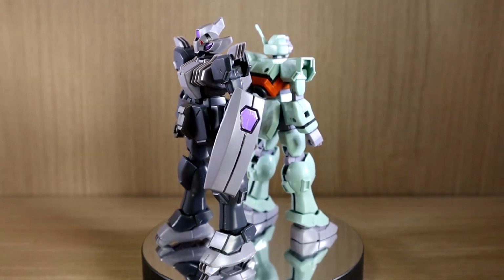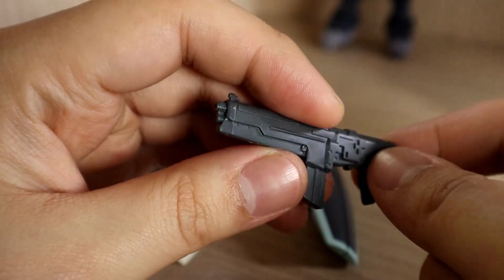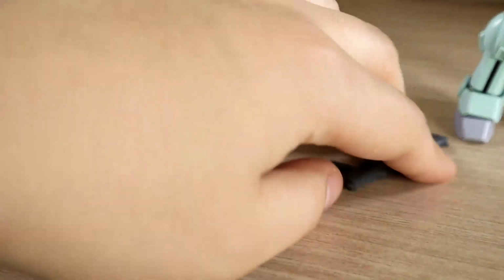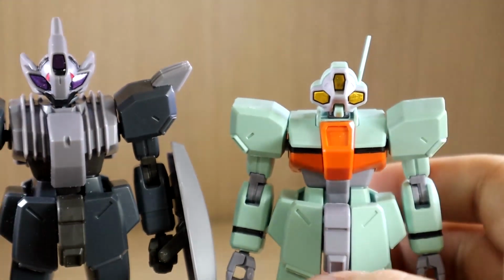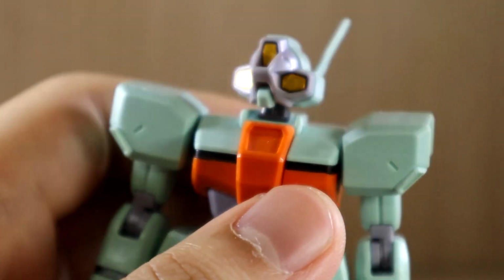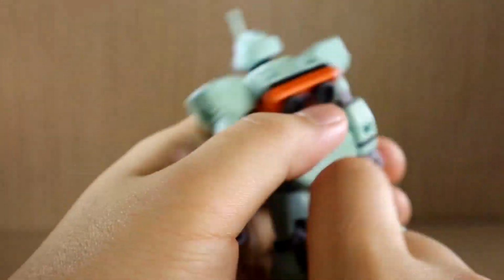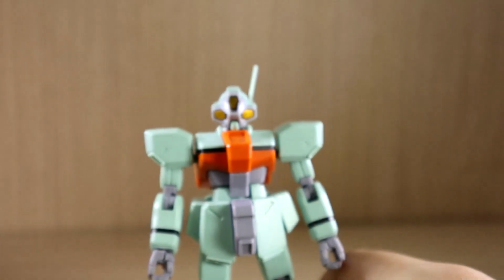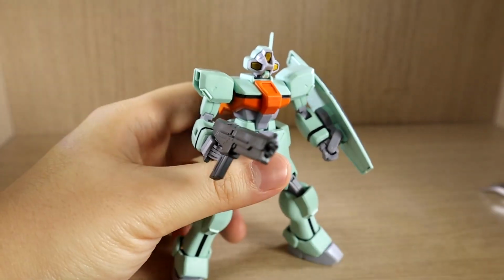P-Bandai Exclusive HG Daughtress Review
Review of the P-Bandai Exclusive HG Daughtress from the Gundam X series. The most common MS from the series and finally we have gotten a HG kit of it. Build is very basic and simple but still offers fun. Same basis as the Eldora Daughtress but with a bit more stickers due to the colors. But most of the black line stickers can be replaced by coloring. Hopefully this will lead to more variants such as the Neo and the high mobility types.